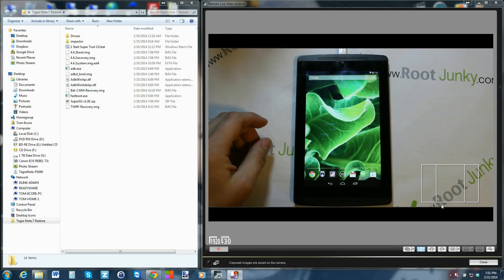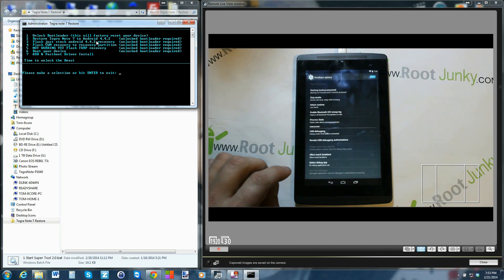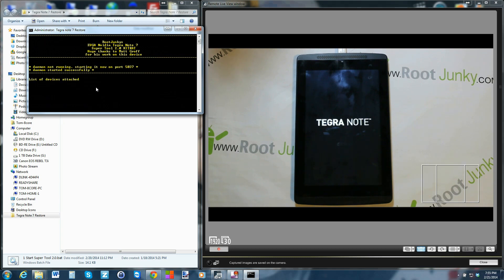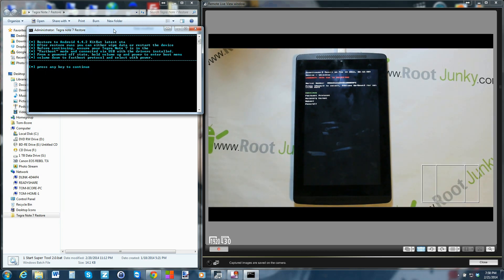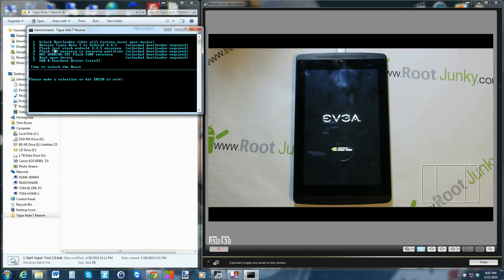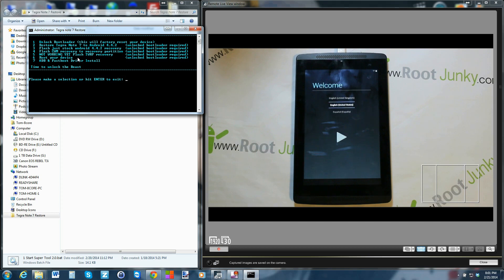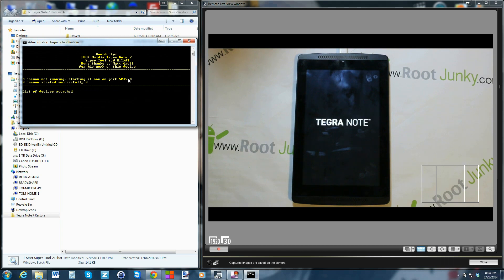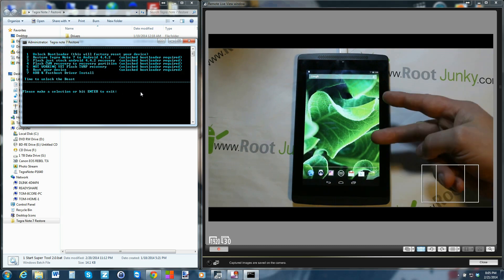Nvidia Tegra Note 7 Super Tool unbrick, restore, recovery, & root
How to use my Nvidia Tegra Note 7 Super Tool 2.0 android 4.4.2 KitKat to unbrick, restore, recovery, and root the device. this tool does it all. It also unlocks your bootloader and installs the drivers needed

Link to My server. super tool found here